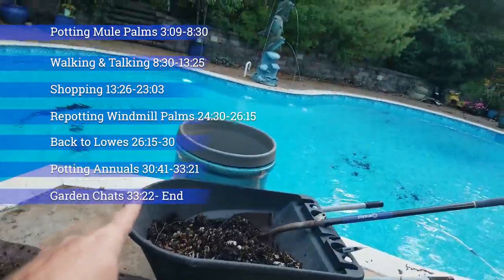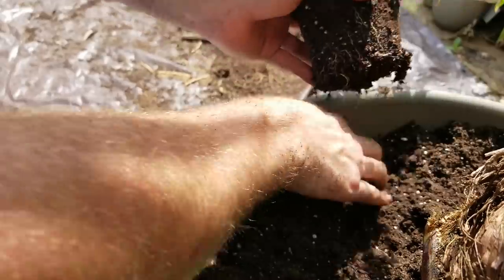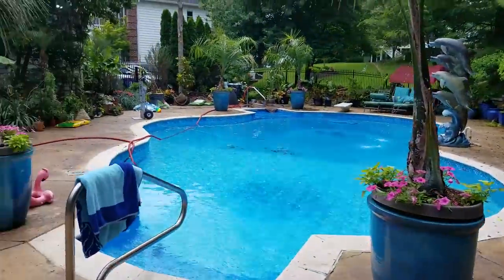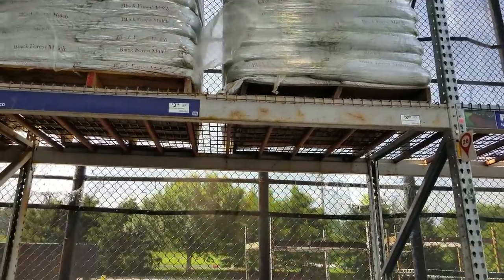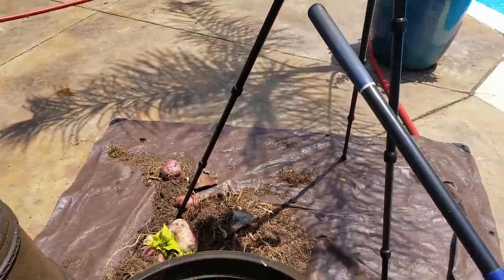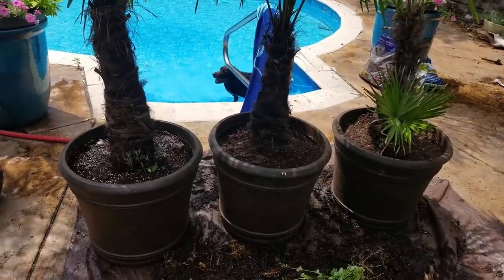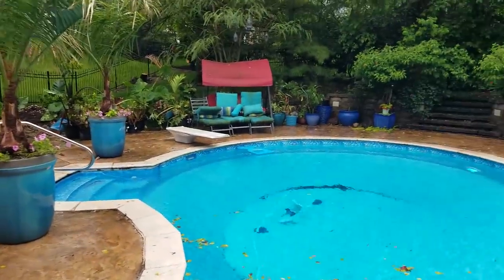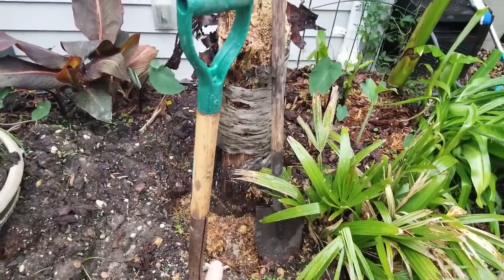Planting Palm Trees & Shopping Around For Plants & Pots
Another week of repotting palm trees! Yay! I only have one left to repot so a lot of progress was made this week! I started off the vlog by repotting my large mule palms, which are hybrid palm trees made by crossing queen palms with pindo palms. I potted the palm trees and underplanted them with supertunia bubblegum vista and sweet caroline lime sweet potato vines, just like the queen palm pots from the previous weekend's vlog. The palm trees were a little rootbound, but they looked about how palms like to be kept so I didn't fuss with the root memory too much. After repotting the mule palms my objective was to get materials to a pottery swap with my cactus and the trip to get the supplies turned into a shopping video. .. I shopped at walmart and two different lowes locations to find impatiens I need for some gardening in my front yard. When I got home my intention was to repot my three windmill palms but I only had two matching pots so I repotted 2 of them and found a Lowes that had more of the pots I needed in stock and went to get it. While at lowes and walmart I only skimmed through the garden departments because I had just been there and the selection had not changed much at all. Houseplants, perennials, tropicals etc, all the same. When I finally got the last of my windmill palms potted I divided up some hanging basket and underplanted the pots with pink and orange impatiens, oh and some purple lobelia to trail and spill over the front of the pots. I did make sure when potting palm trees to cover the soil mix for them and the aftercare/ how to grow windmill palms sort of. Weren't the caladiums at walmart great! I hope to get a garden tour done soon! hopefully it will be up next week!